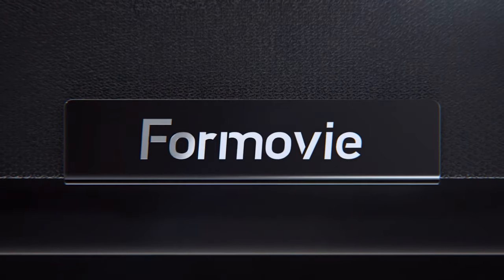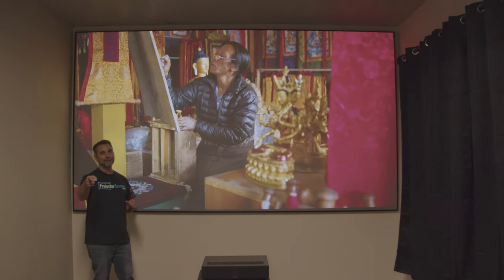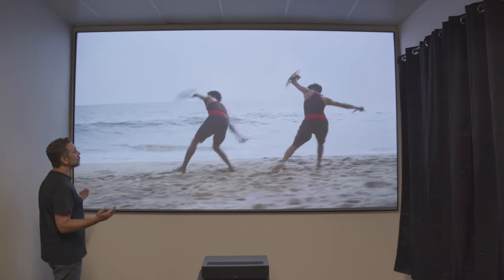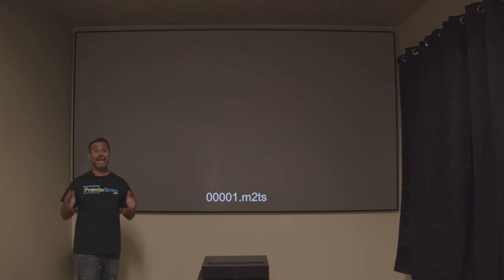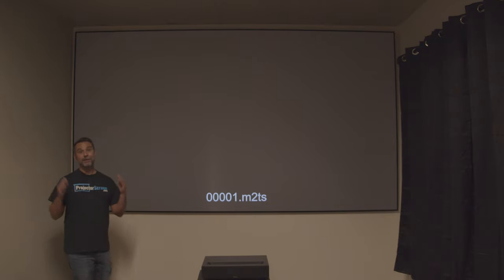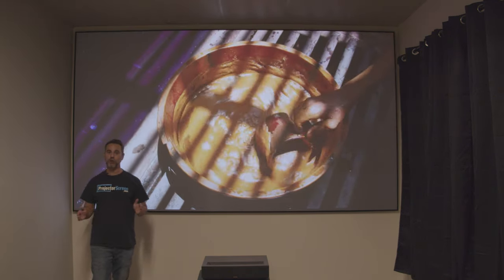150 Inch Ultra Short Throw Projector Screen Spectra Vantage UST Screen for Laser TVs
Check out the first 150 inch ultra short throw projector screen in the USA. This ambient light rejecting screen is specially made for Laser TVs to power through the light in any room. Now you can go all the way to 150" with a UST Screen.